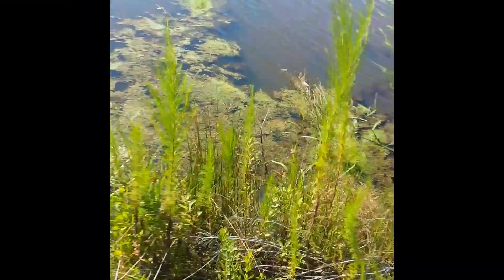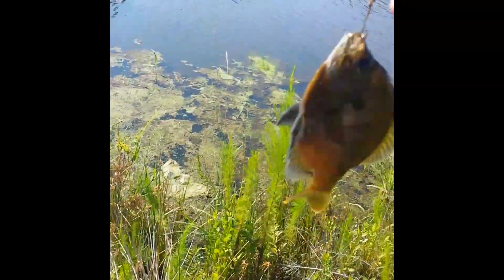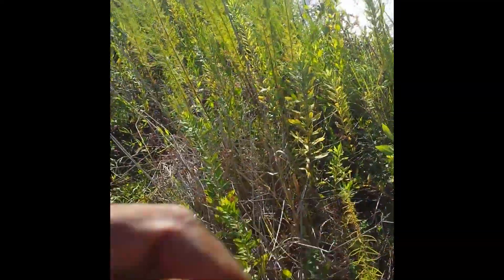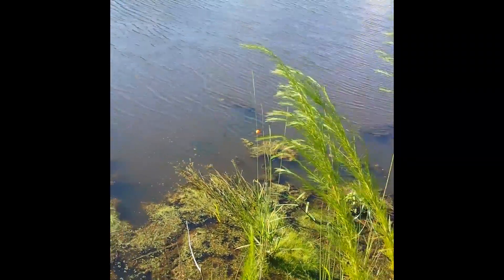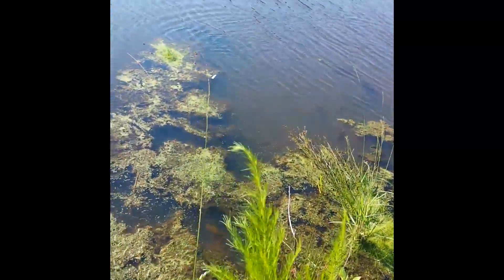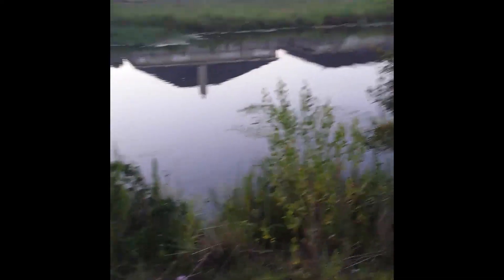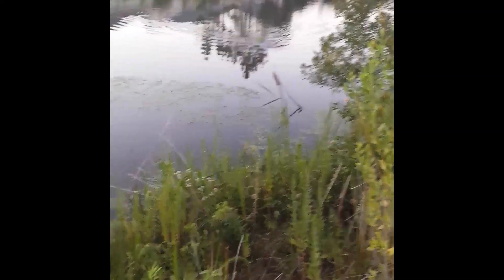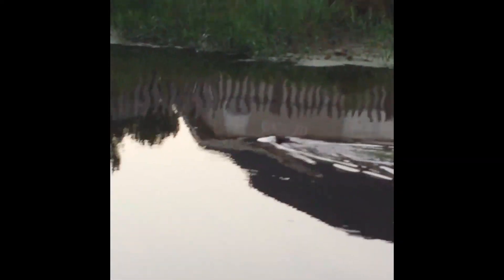Short Video of Me Fishing Backyard Pond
Fishing in backyard pond that I stocked with fish I caught 10 years ago.  Now that I'm retired from the military, and moved back to the house, I decided to try my luck.